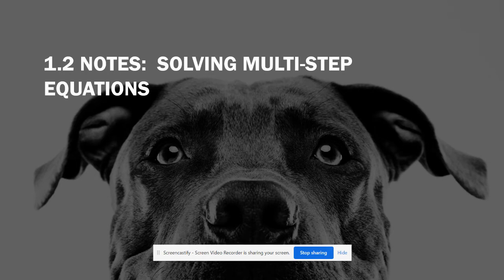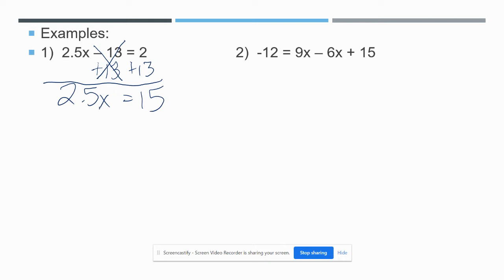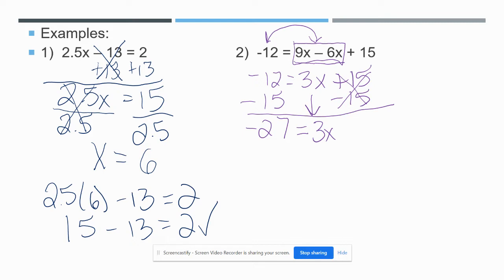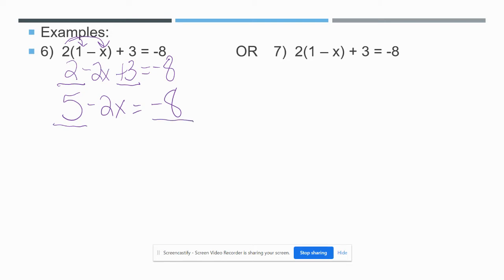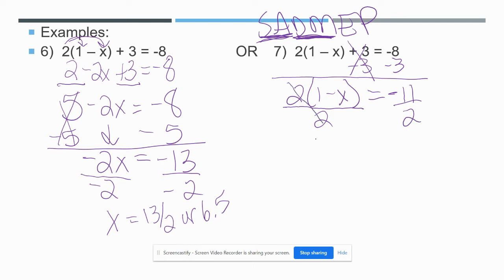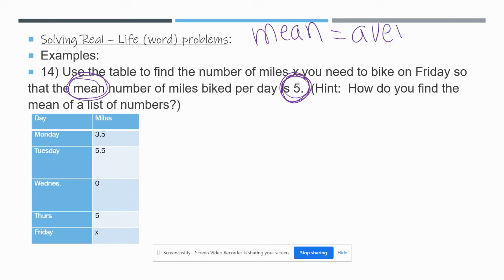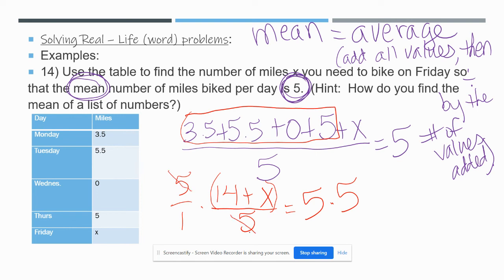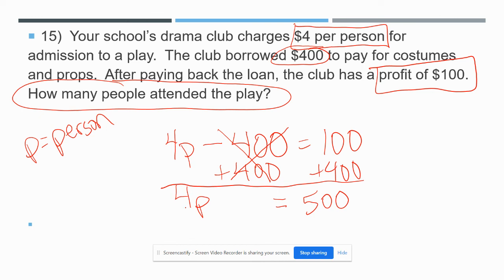1.2 Algebra 1 Notes: Solve Multi-Step Equations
Solving multi-step linear FUNctions